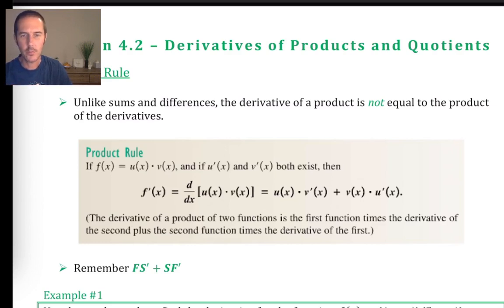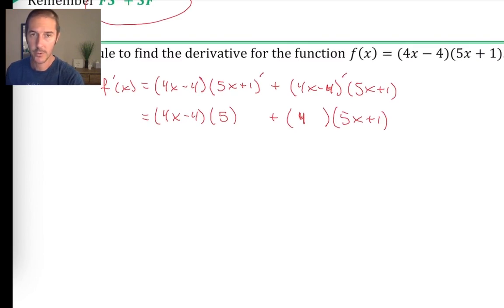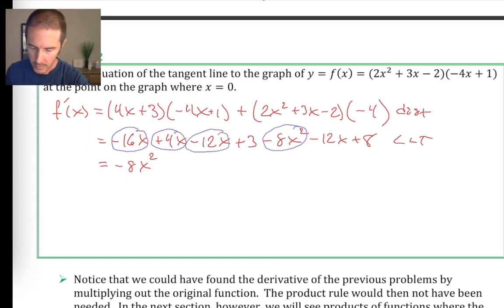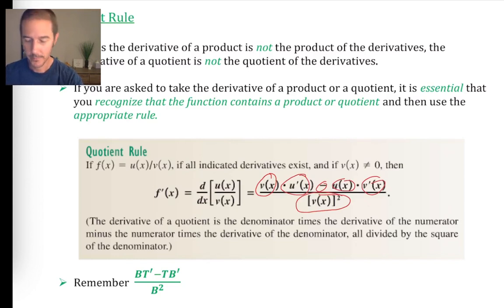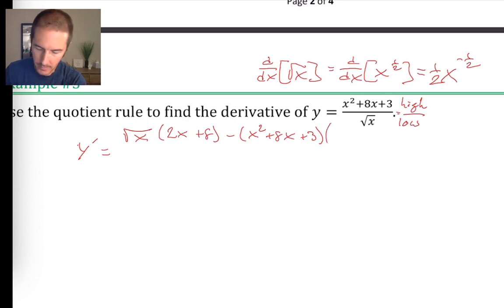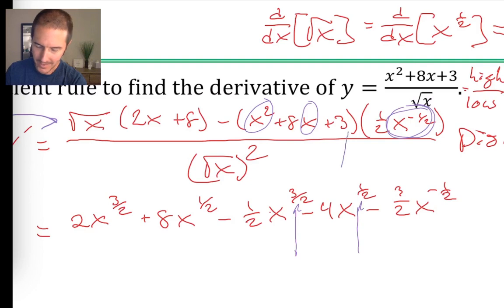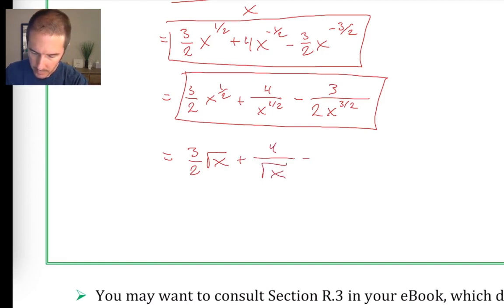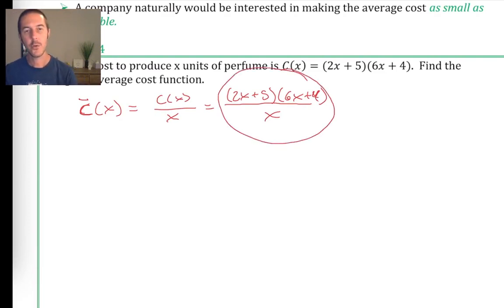Elem Calc - 4.2 - Derivatives of Products and Quotients